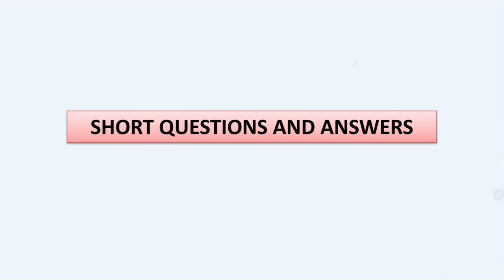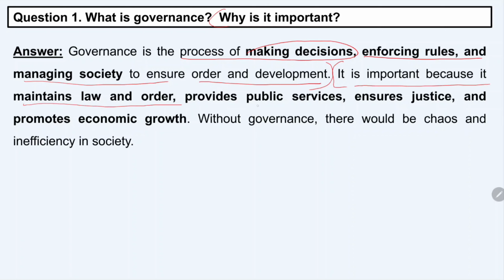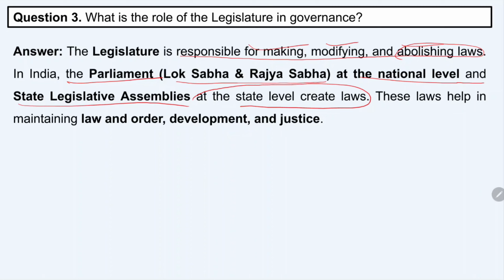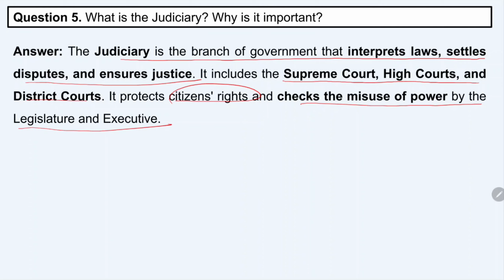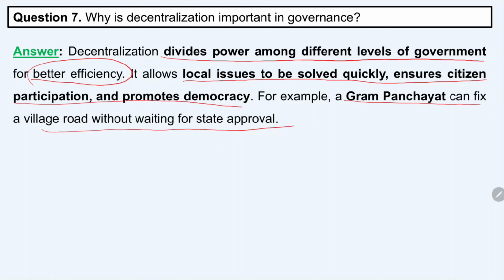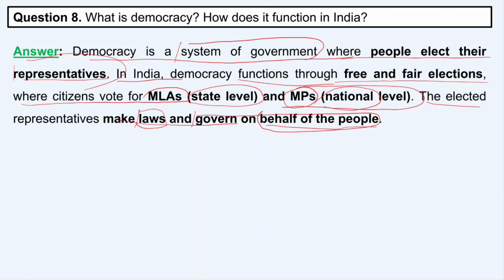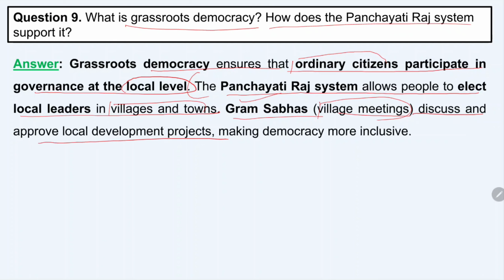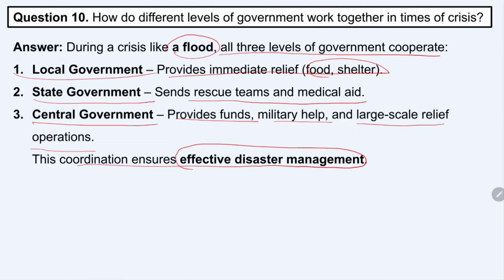Grassroots Democracy Part-1 Governance | Short Q&A Chapter - 10 Class-6 | Explain in English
Welcome to our Class 6 Social Science series! In this video, we have explained 10 important short questions and answers from Chapter 10 - Grassroots Democracy (Governance) in simple English. This is Part-1 of the chapter, covering all key concepts and detailed answers to help you in exams and revision.

Topics Covered:

What is Grassroots Democracy?
Importance of Panchayati Raj
Role of local self-government
Detailed answers to exam-focused questions
This video is perfect for Class 6 students, teachers, and parents looking for an easy explanation in English.

If you are preparing for a competitive exam, I will be helping you with Social Science through NCERT books. Check out the playlists below for structured learning:

📩 Follow for updates | 📢 Share with friends | 📝 Comment your doubts!